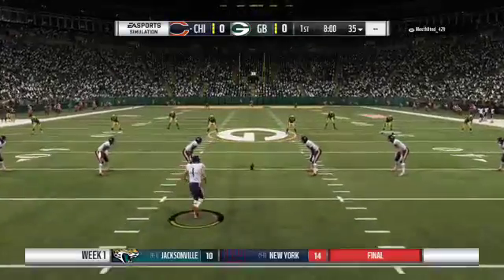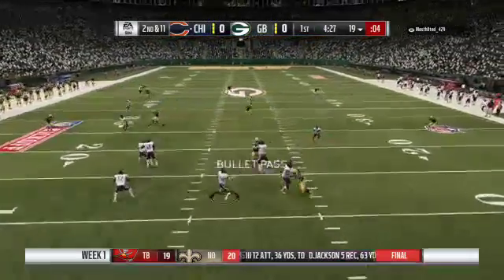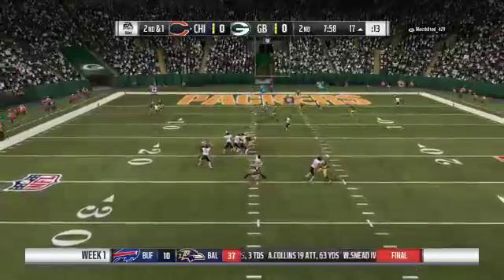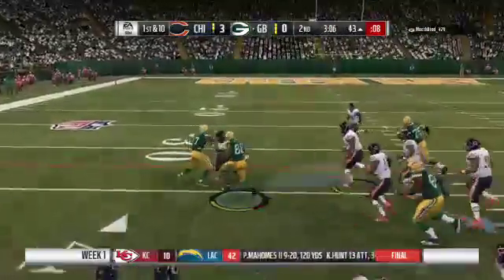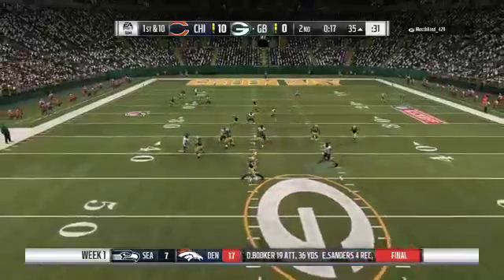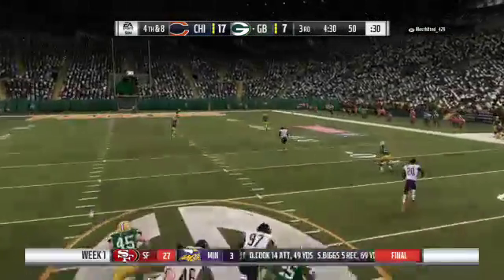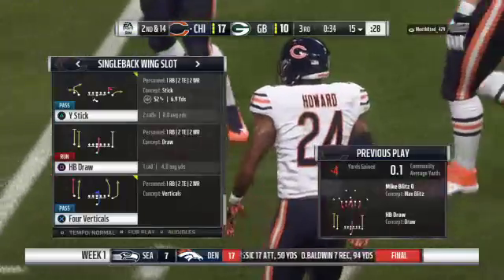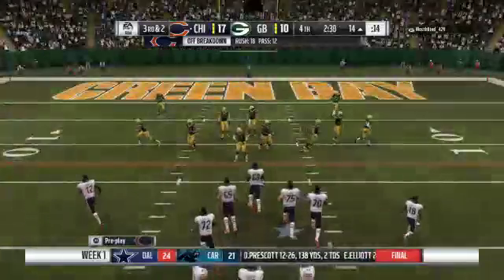Lbeantownboogie's Live PS4 Broadcast